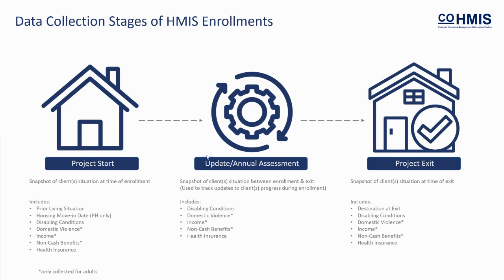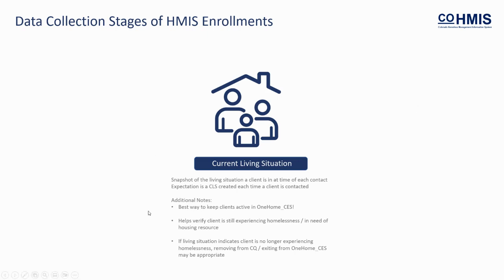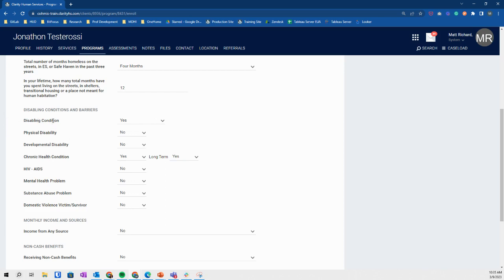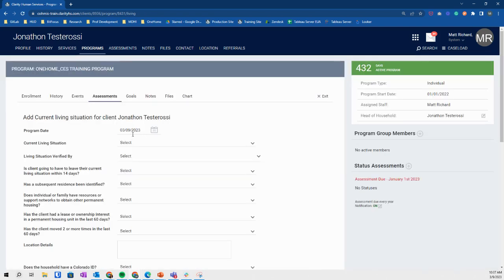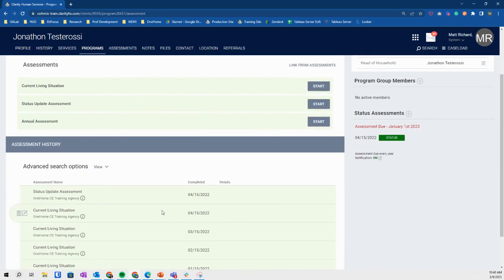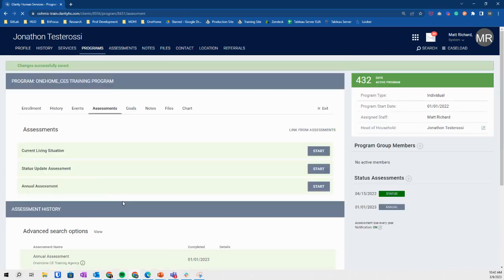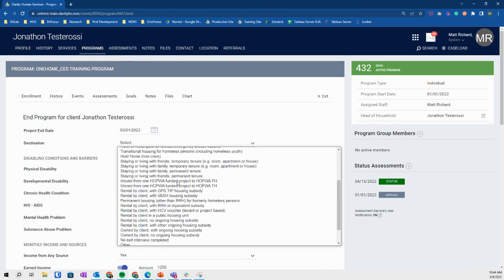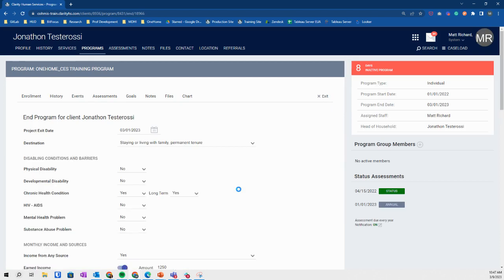Data Collection Stages of HMIS Enrollments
This training details the Data Collection Stages of HMIS Enrollments for Coordinated Entry and covers the following topics:

00:00 Intro & Overview of Data Collection Stages associated with HMIS Enrollments
03:20 Entry Screen of Program Enrollments
06:26 Current Living Situation Assessments
08:13 Status Update Assessments
10:44 Annual Assessments
12:41 Exit Screen
15:26 Recap